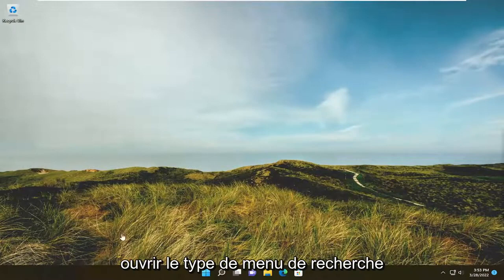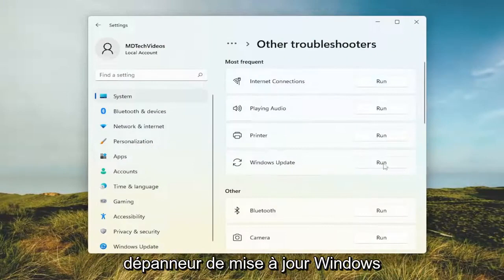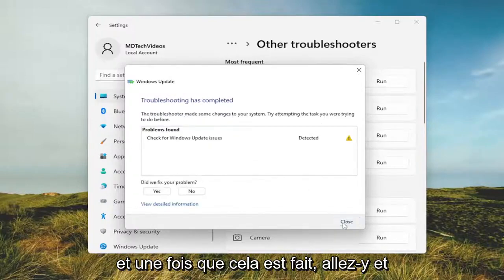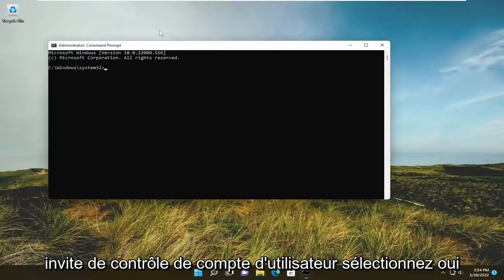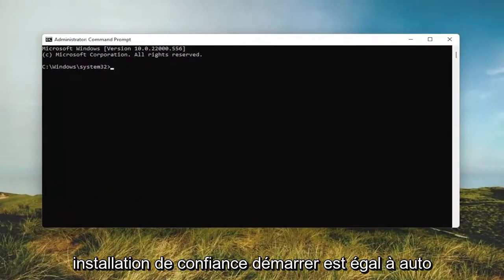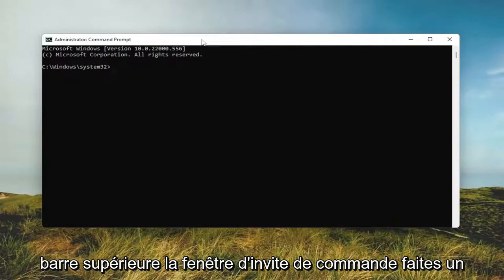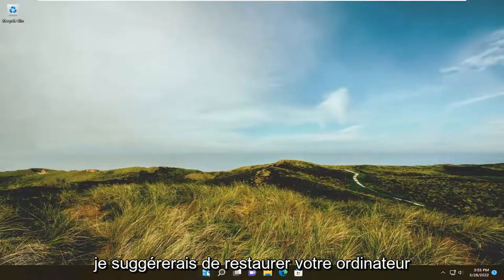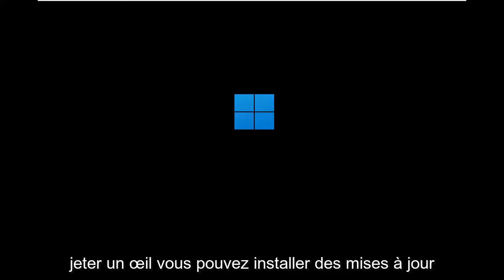Mise à jour/Téléchargement Windows 11 bloqué?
Mise à jour Windows bloquée lors du téléchargement des mises à jour dans Windows 11 FIX

Si le téléchargement de vos mises à jour est bloqué (1 % ou 99 %), vous pouvez utiliser les méthodes de ce didacticiel pour résoudre le problème et télécharger de nouvelles mises à jour de Windows 10.

Si votre mise à jour Windows affiche les mises à jour disponibles et que votre ordinateur commence à les télécharger, il se peut qu'à un moment donné, il se bloque et arrête le téléchargement. Il affichera un chiffre constant mais il n'y aura pas de progrès. Le chiffre dans votre cas pourrait être 0 %, 23 %, 33 % ou tout autre, mais chaque fois que vous essayez de télécharger les mises à jour, vous constatez qu'elles sont bloquées sur ce chiffre particulier, même si vous le laissez pendant une heure ou deux.

mise à jour Windows bloquée sur l'installation en attente